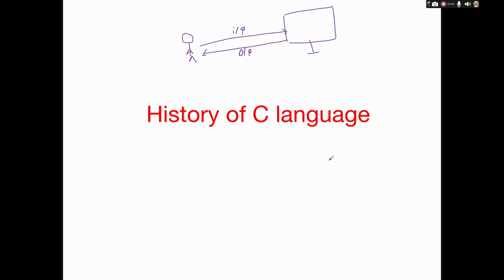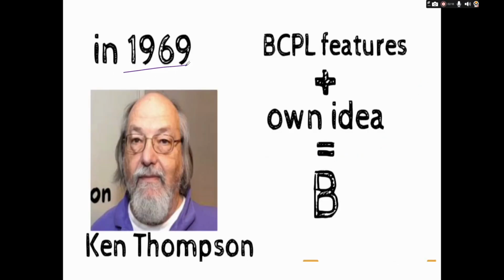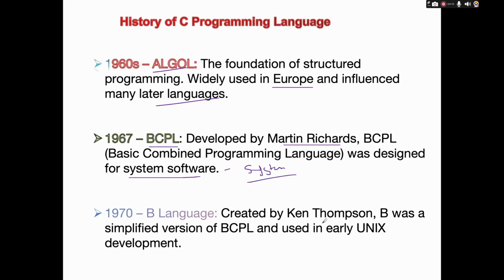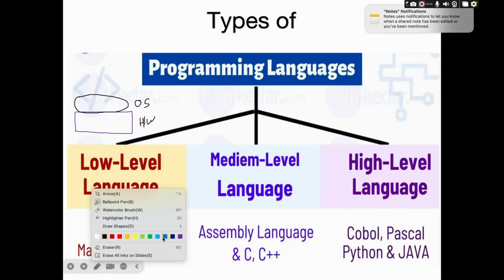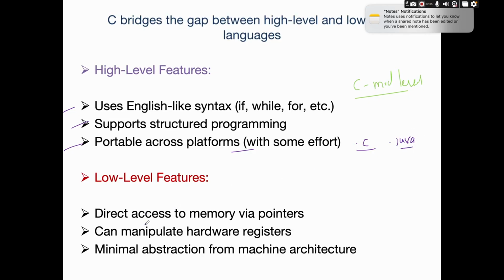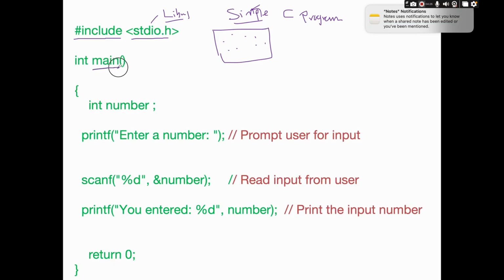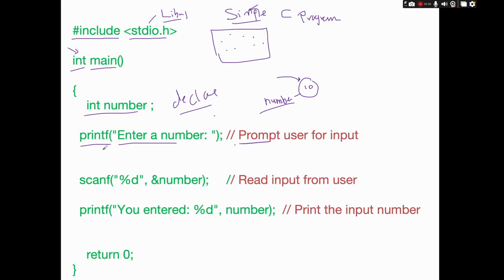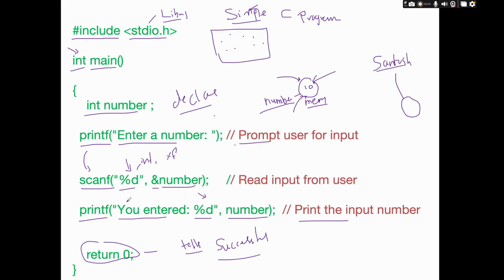History of C Language and Its Introduction ...Must Watch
History of C language and C programming Syntax with explanation